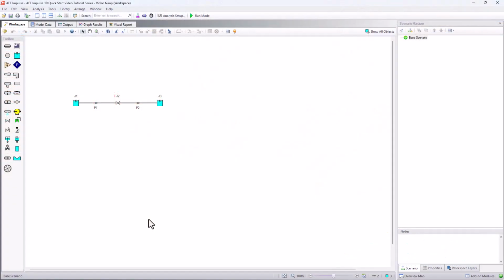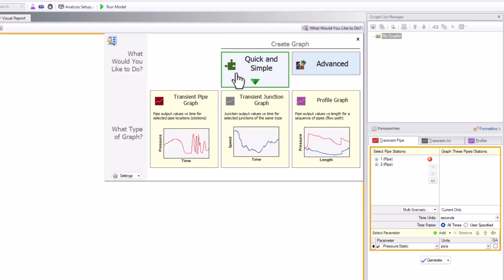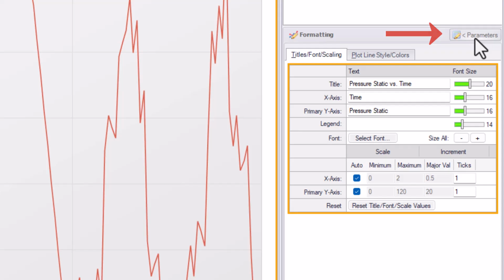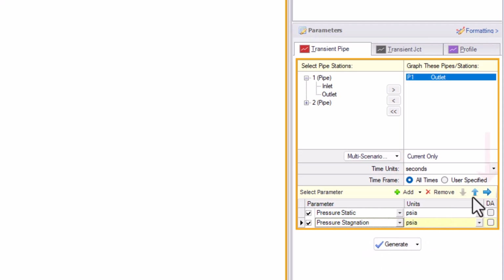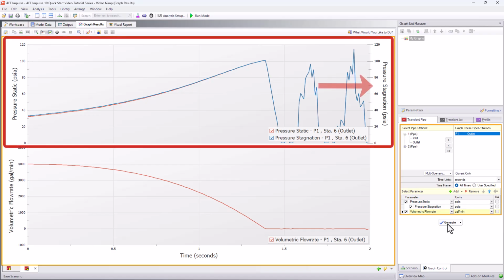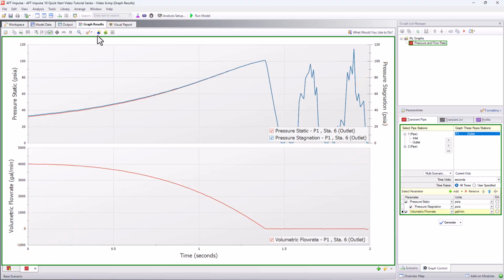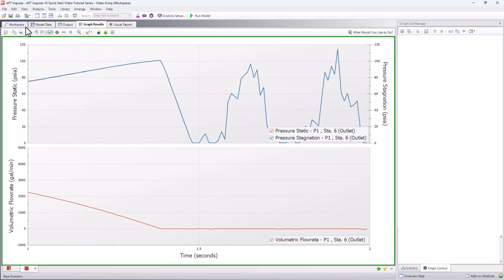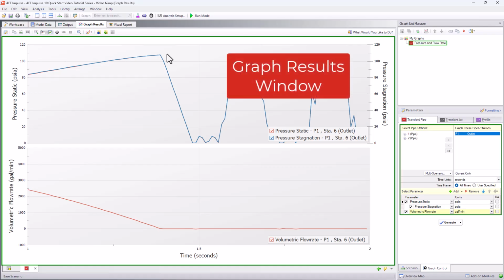Impulse Quick Start Video 6: Making Graphs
Video 6 of 6 teaches a new user how to use the Graph Results window to make and save Transient Pipe graphs, dual y-axis graphs, and stacked graphs.

Impulse is a powerful dynamic simulation and analysis software used to calculate pressure surge transients in liquid piping systems caused by water hammer.